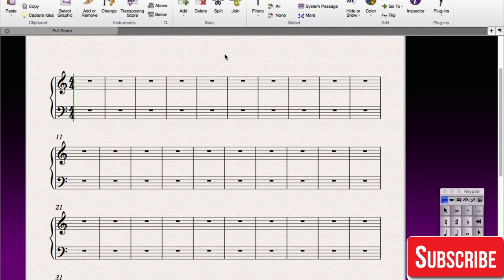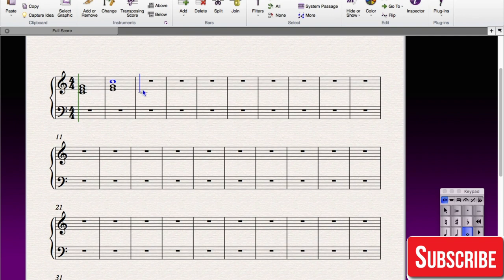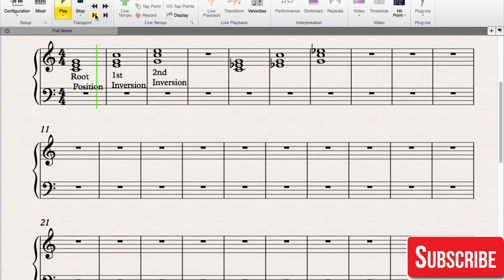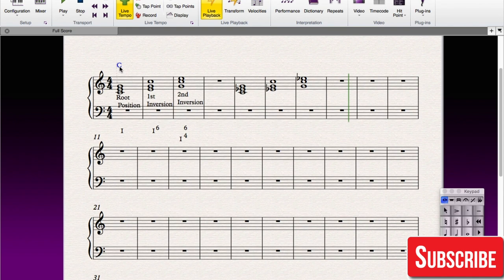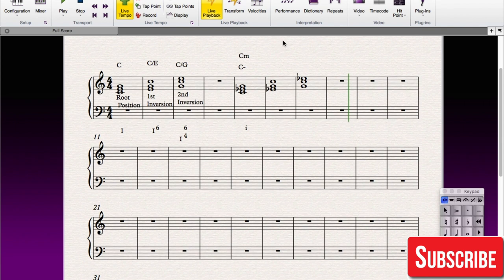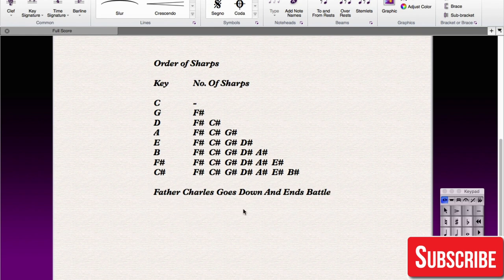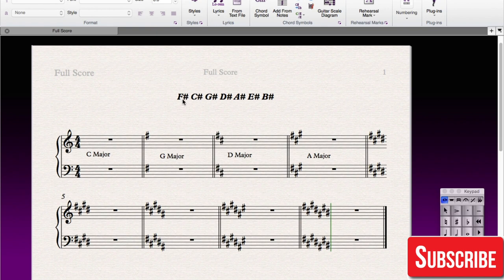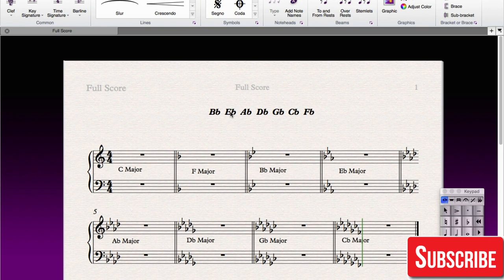Triads and Seventh Chords Part 1 (Music Theory grade 6 - 8 Prep)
This is meant for students who have done Music theory up to grade 5 and want to advance. This video is preparation for the content to come.